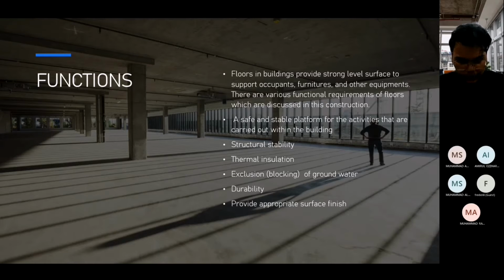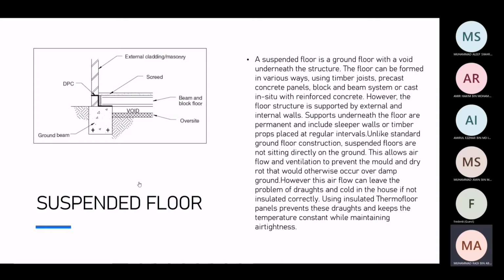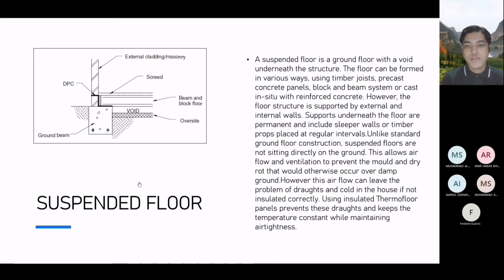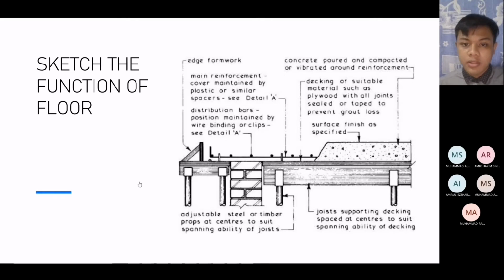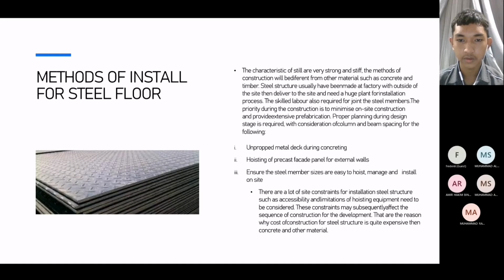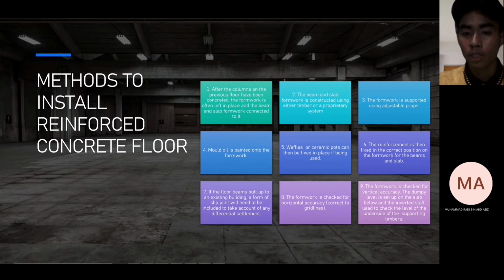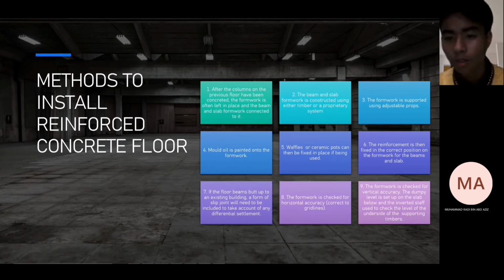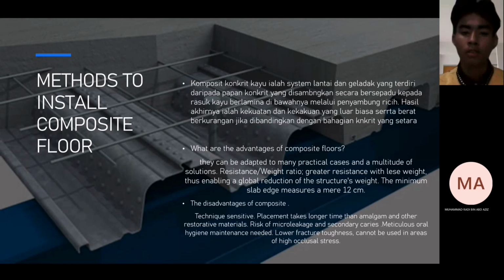CONSTRUCTION (FLOOR)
SPEAKER 1 : AMIR HAKIM BIN MOHAMAD RADZUAN (08DPB21F1057)
SPEAKER 2 : MUHAMMAD ALEEF SYAHRIL NIZAM BIN MOHD SOUFI (08DPB21F1062)
SPEAKER 3 : MUHAMMAD RADI BIN ABDUL AZIZ (08DPB21F1054)
SPEAKER 4 : FREDENLI ANAK TUTY (08DPB21F1053
SPEAKER 5 : AMIRUL EZZHAR BIN MD IDRUS (08DPB21F1075)
SPEAKER 6 : MUHAMMAD AMIN BIN MOHD SOFI (08DPB21F1076)